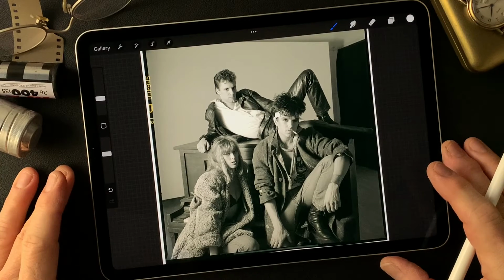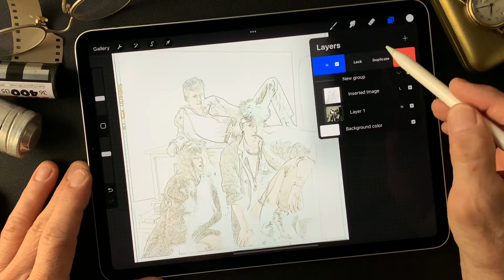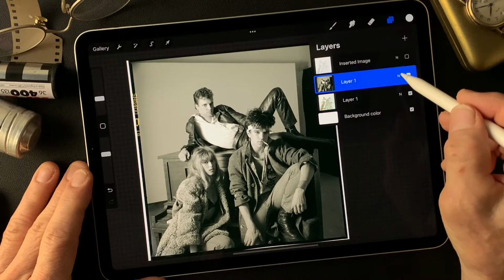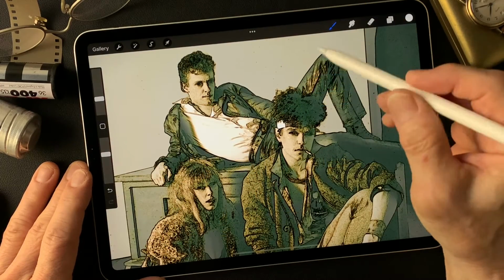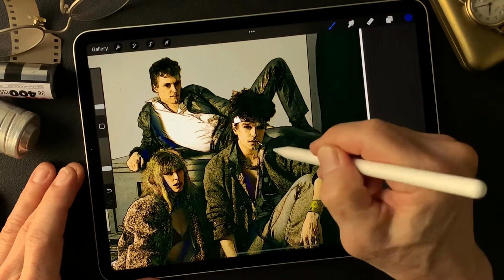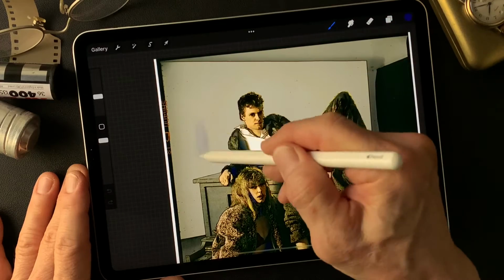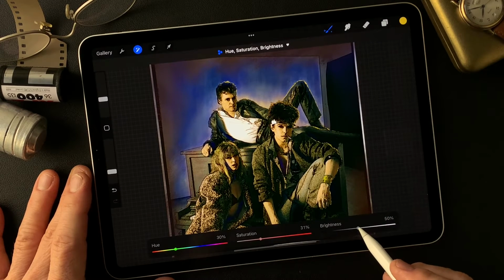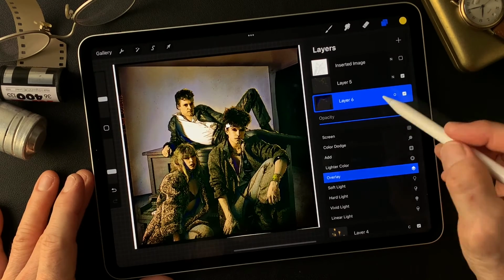Procreate Tutorial, to make an illustrated image photograph by Toshi Yagi from Okinawa Japan.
I try to make an illustrated image this time. This tutorial shows how I use blend mode to get effective image. You will find interesting blend mode to create images. And you will find interesting brush texture as well. I hope this movie gives some kind of idea for photographers who want to make an illustrated image from photographs. Enjoy trial, try and error!! That is first step to do anyway!  Especially about mask and smudge tool, try to use different. Thank you so much.  (^ ^)V